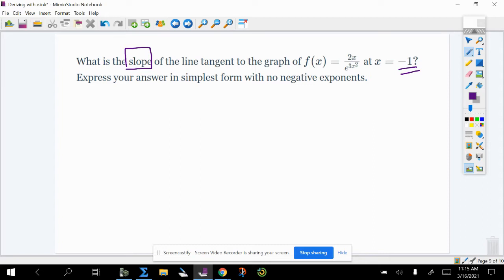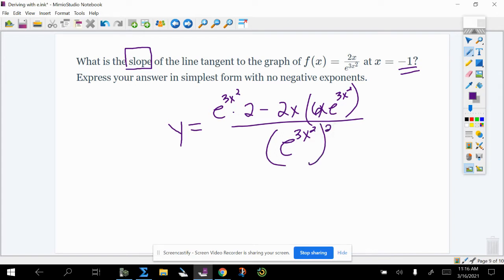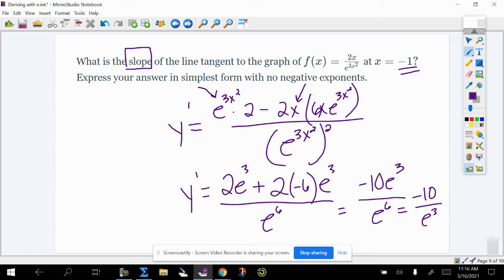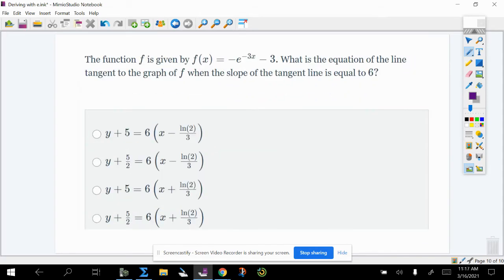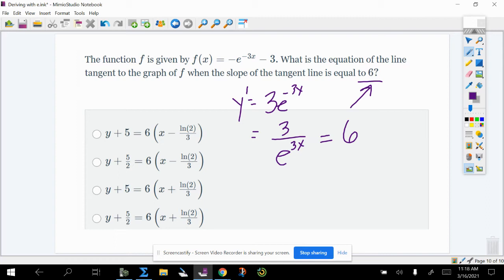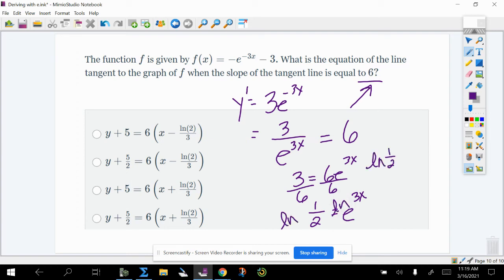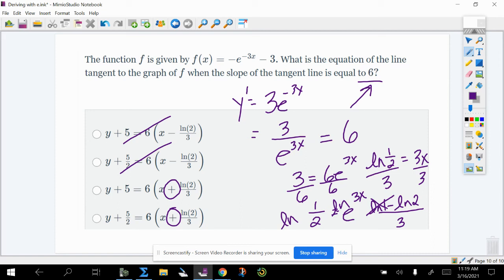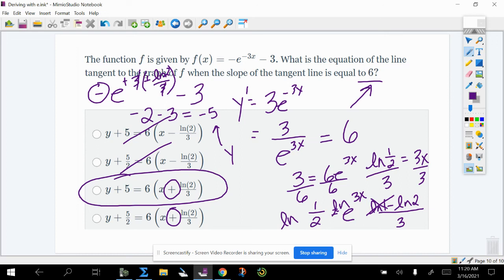Slope and Tangent Lines with e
Find slope and writing tangent lines with e functions